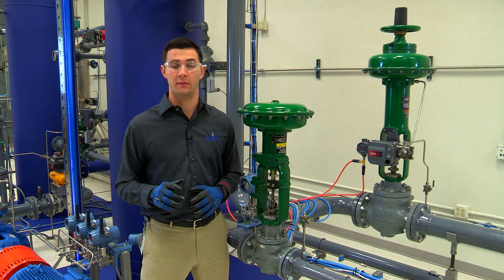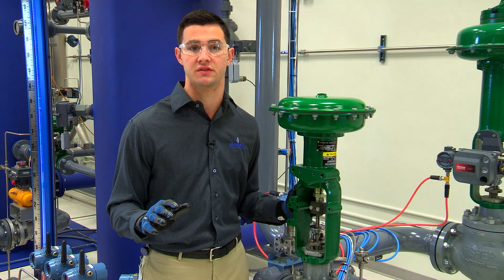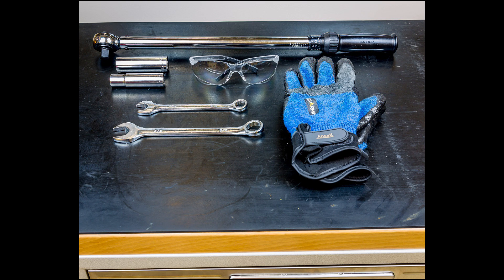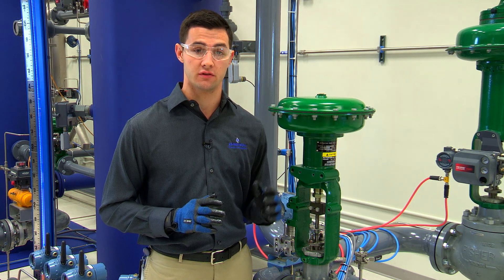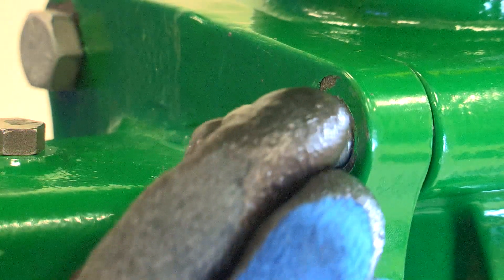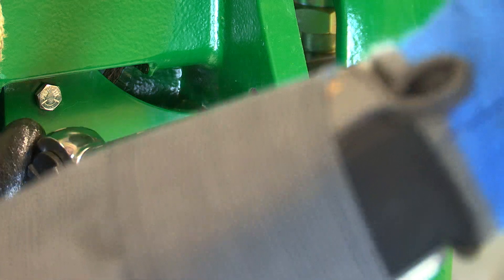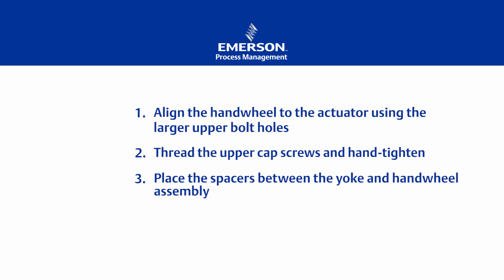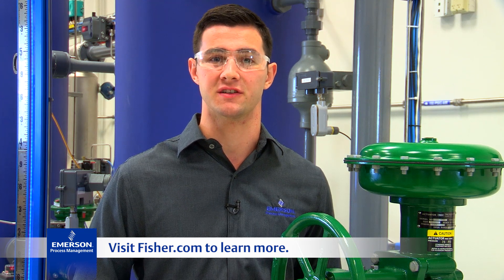Installing a Side-Mounted Handwheel on a Fisher™ 657 or 667 Size 40i Actuator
Learn how to mount a handwheel to a Fisher 657 or 667 actuator.